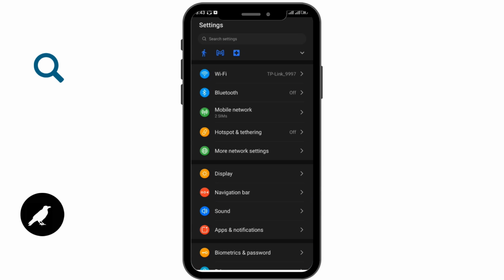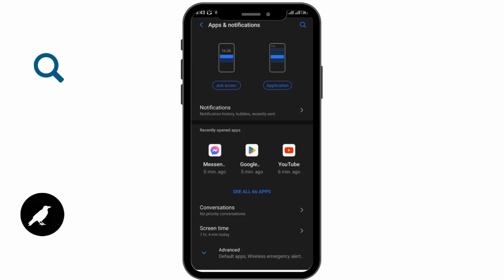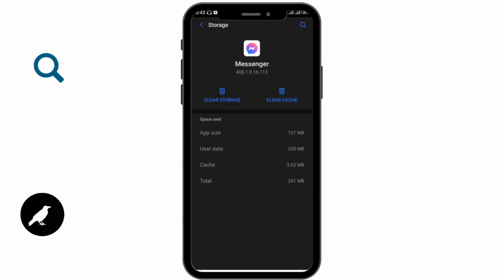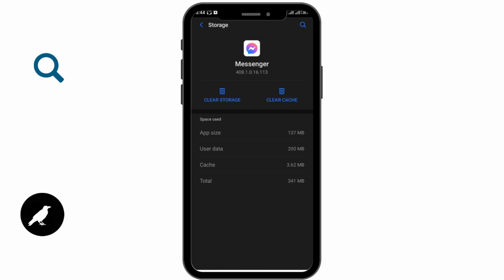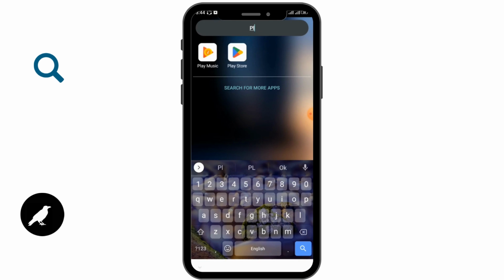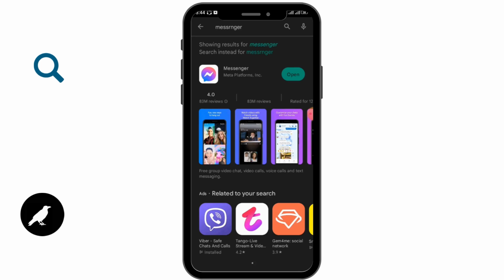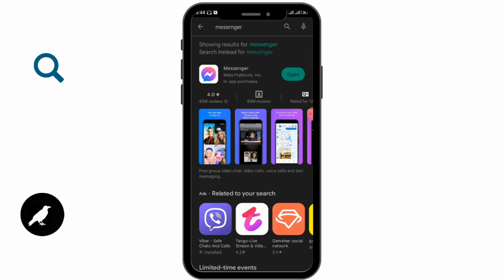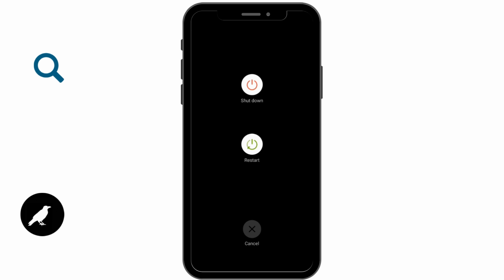How to Fix Messenger Group Chat Problem? Messenger Group Chat Error Solved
Experiencing issues with your Messenger group chat? This tutorial will help you troubleshoot and fix common problems that may arise in Messenger group chats. Group chats are a convenient way to communicate with multiple people at once, but sometimes errors can occur. In this step-by-step guide, we'll walk you through various solutions to address issues such as messages not sending, members not appearing, or other group chat-related problems. With the help of HowToCrow's tutorial, you'll be able to resolve these errors and enjoy a seamless group chat experience on Messenger.